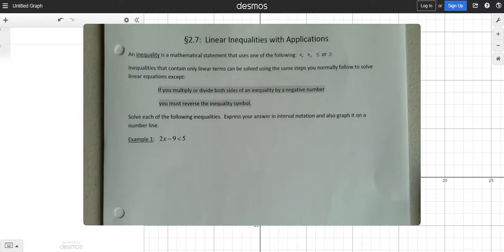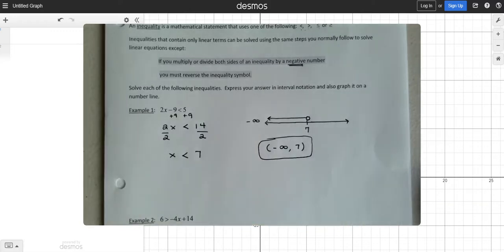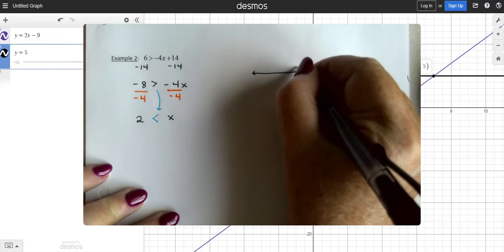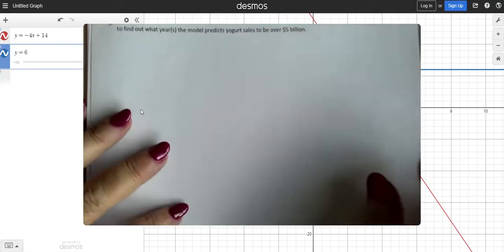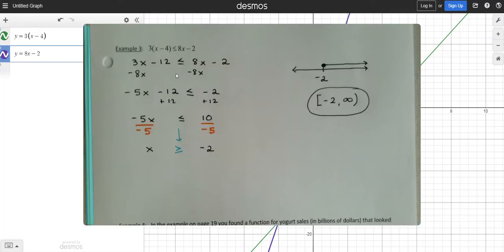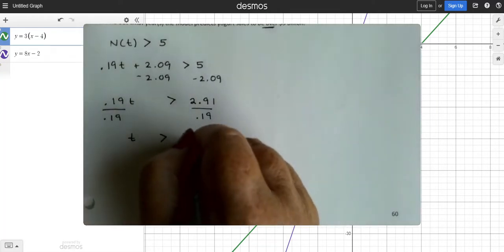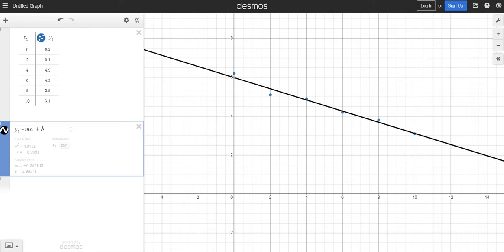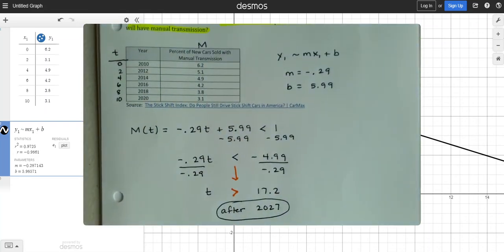MAT 139 FAL22 Section 2 7